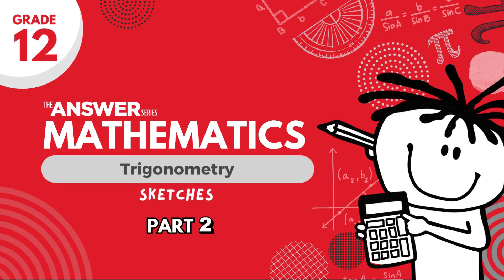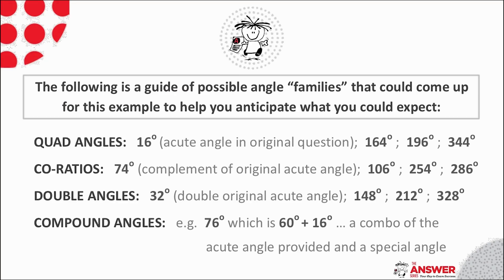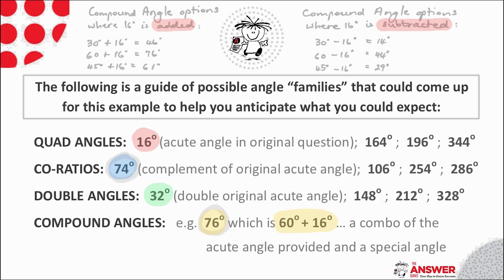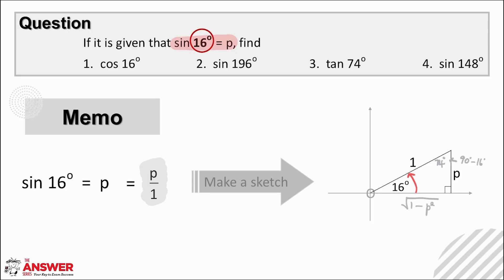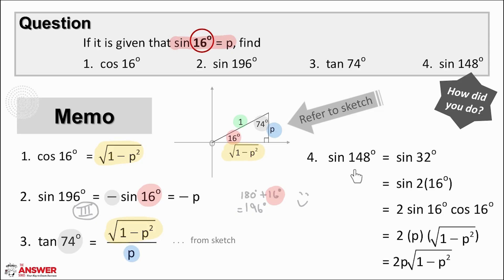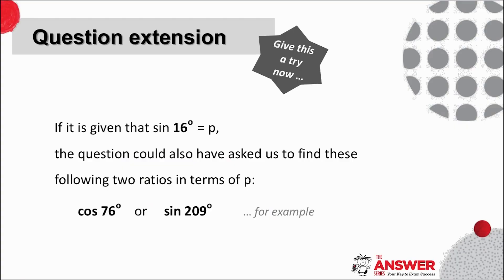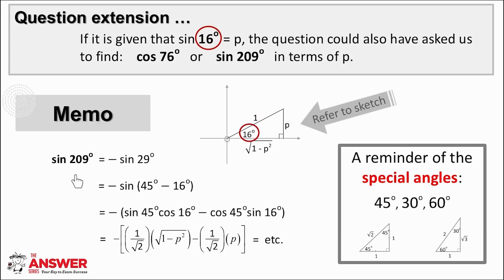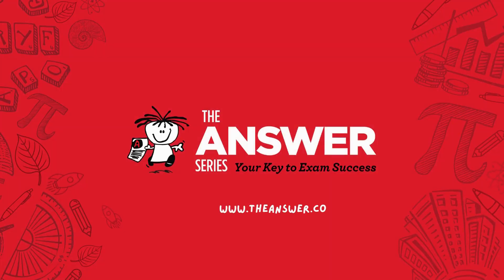GR 12 MATHS TRIG – Trig Sketches (PART 2) #11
Having developed a thorough understanding of the basic concept of Sketches, this video, Part 2 of Sketches, now considers Sketches including compound and double angles.